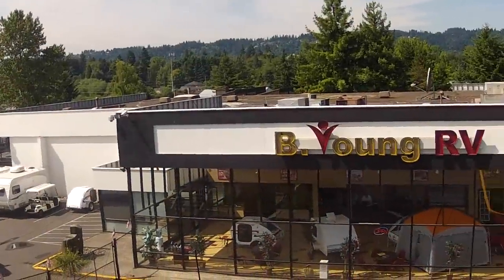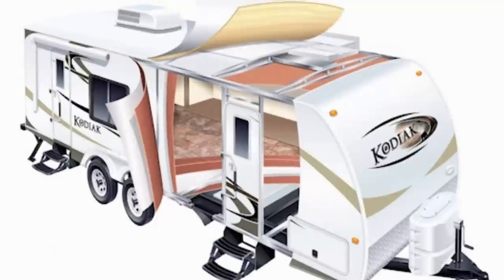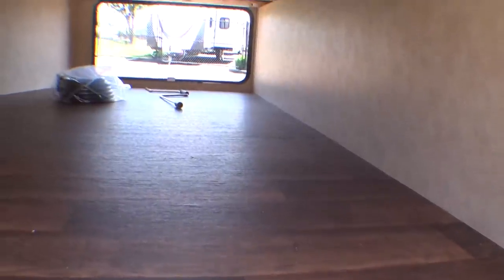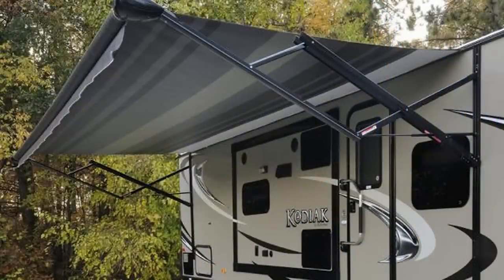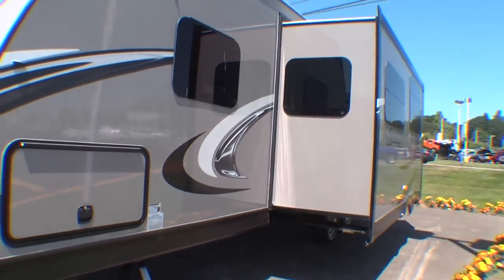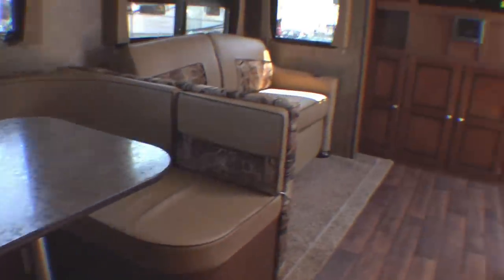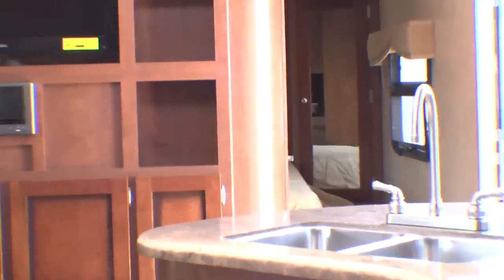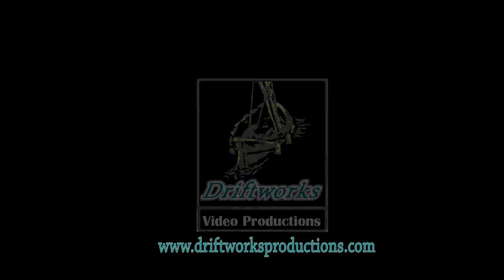28-foot Kodiak Ultra-Lite Travel Trailer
Produced by Michael Blakeley at Driftworks, exclusively for B. Young RV in Portland, Oregon, this narrated video tour demonstrates the luxury and economy of the American built Kodiak travel trailer.  Stock # 2177, this model is available to tour in person at B. Young RV at 16803 McLoughlin, Portland, OR 97267.